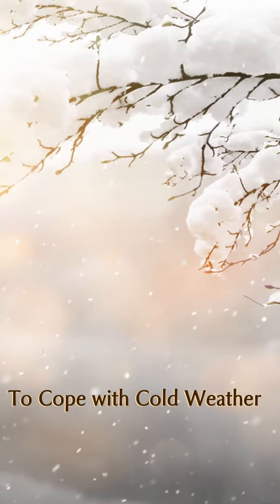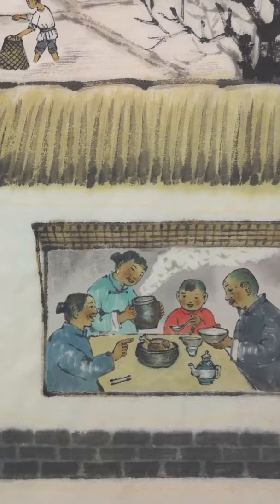24 Solar Terms - Start of Winter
In early November comes the first solar term of the winter season, Start of Winter. In Chinese, it is called “lidong”（立冬）, in which ‘li’ (立)means “begin to take shape” and “dong”(冬) means winter. When winter is approaching, crops harvested in autumn are stored up, and animals are preparing for hibernation. A leisurely winter awaits everything on earth.

Cr. Guangming Daily-光明日报